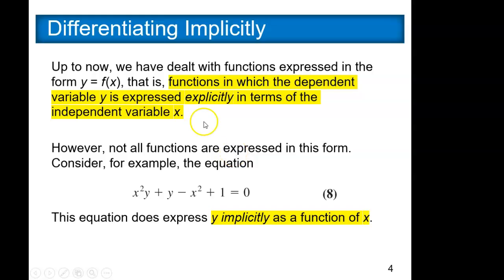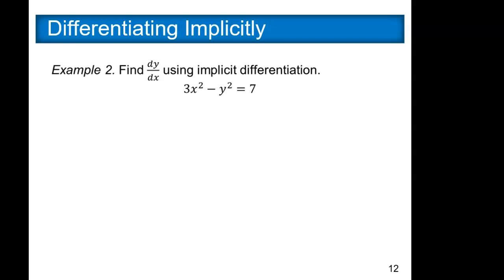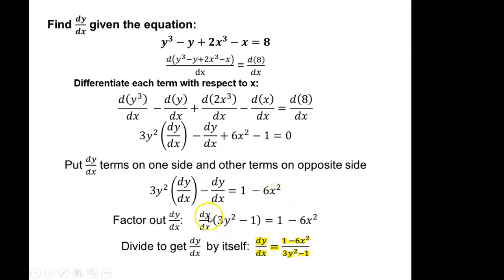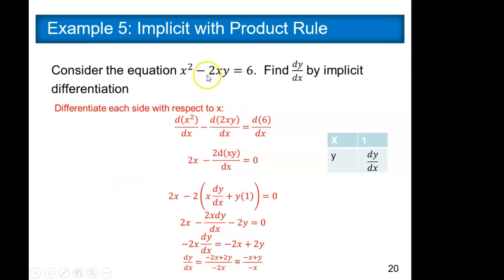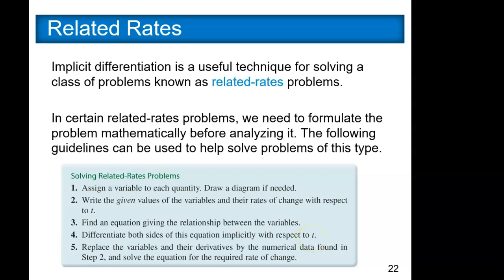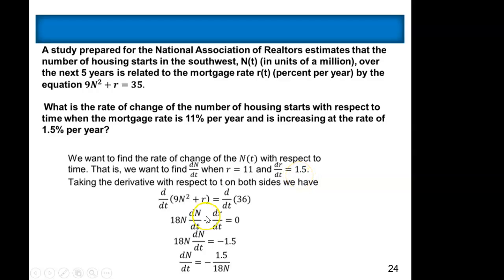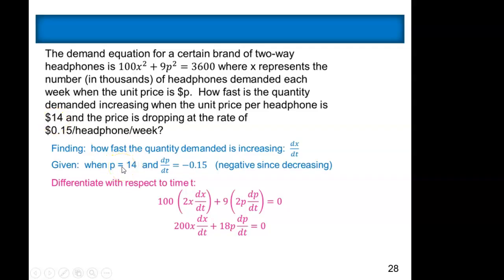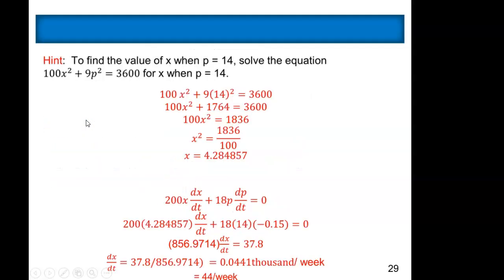3.6 Implicit Differentiation